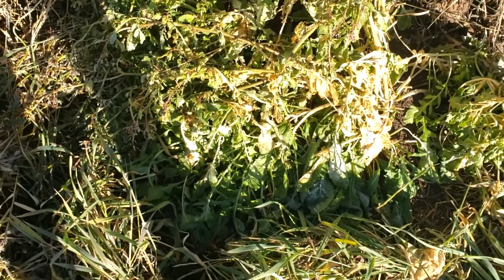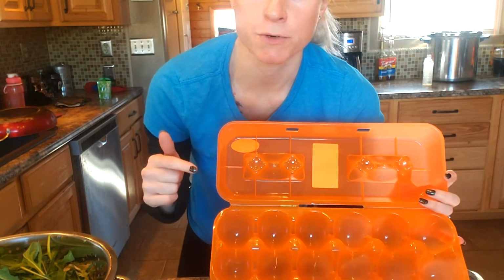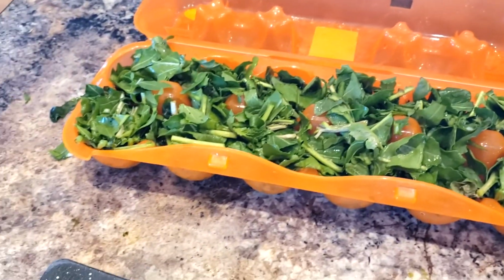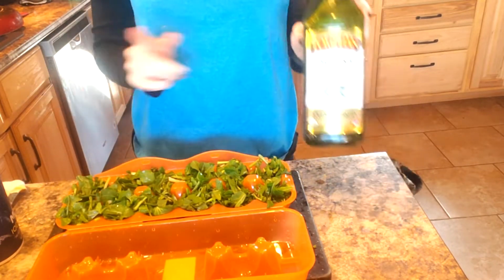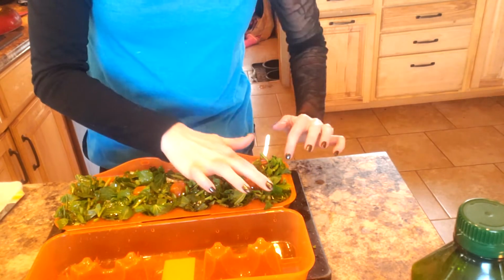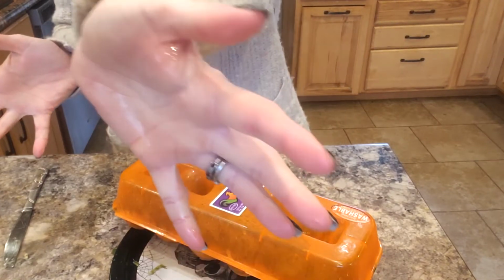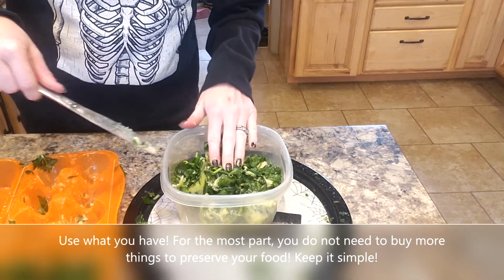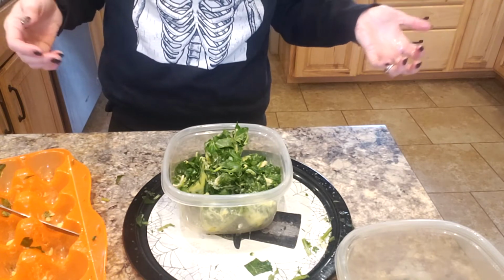How We Freeze Arugula For Winter Use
We love arugula, and much like kale, it is nutritious and tolerates frost well. In fact, a good frost will impart flavor and slight spiciness into your arugula. Since we were unable to use all of ours in salads over the summer and into fall, we need to save what we have left. This stuff was too good to waste this year!

We simply cut it from the plant, wash it, chop it up, and freeze it! We used a duck egg container because that's what we had, but if you don't have that or an ice cube tray, improvise!

All you need is salt, olive oil, something to freeze chunks in, and of course, your homegrown arugula!